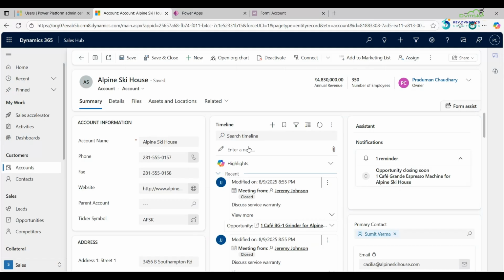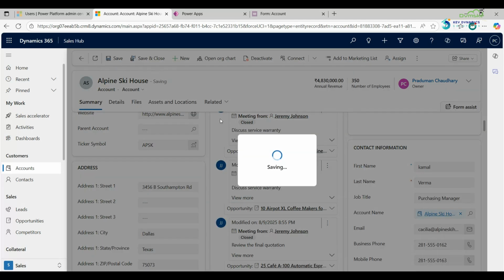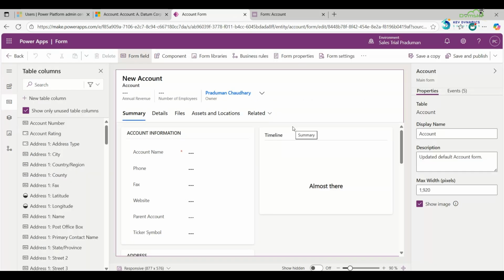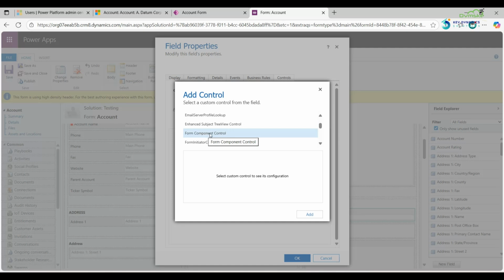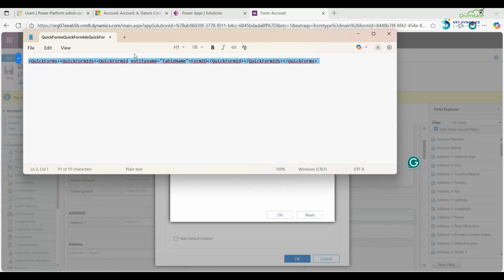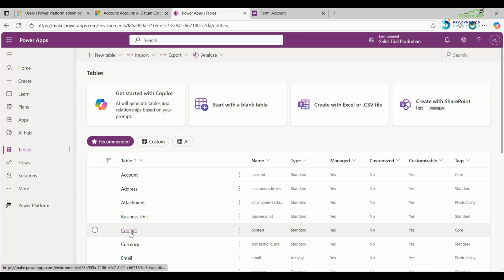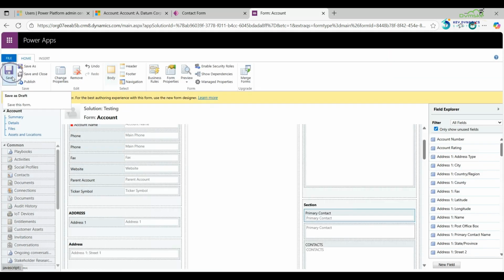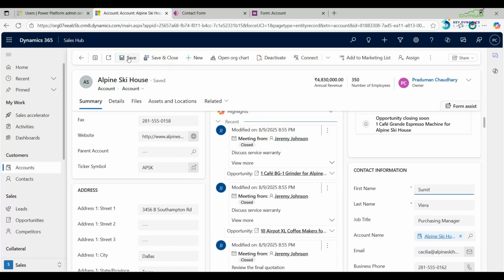How to Add Form Component Control in MS Dynamics 365 CE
Learn how to add the Form Component Control in Microsoft Dynamics 365 Customer Engagement (CE) to display forms from related tables within a single form. This short tutorial provides a clear, step-by-step guide to help you set it up quickly and easily.

This video consists of:
00:00-00:19 Introduction
00:20-3:34 Add Form Component Control
3:35-4:18 Demo